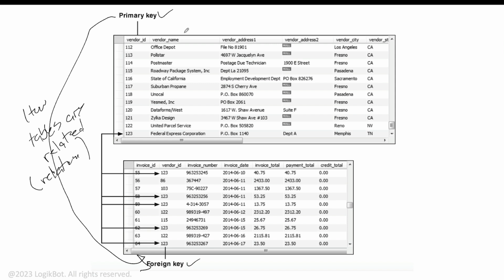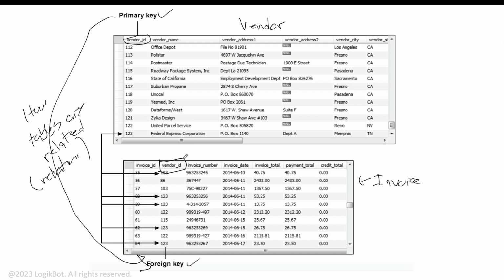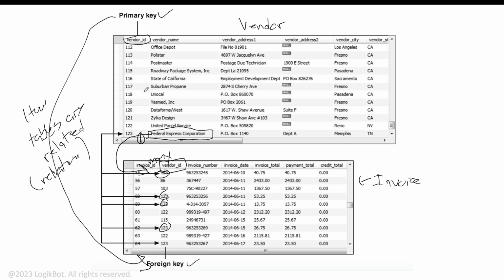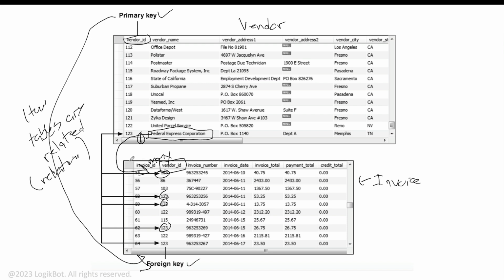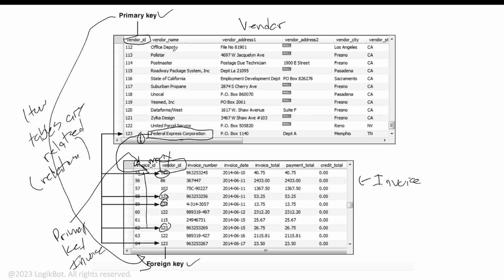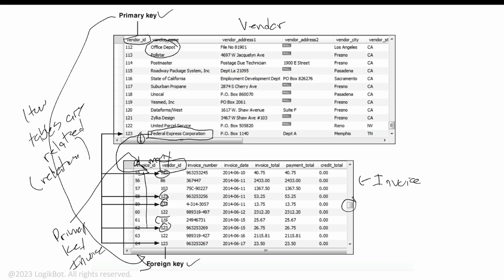How Database Tables Relate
Let's discuss the Primary Key and Foreign Key Relationships